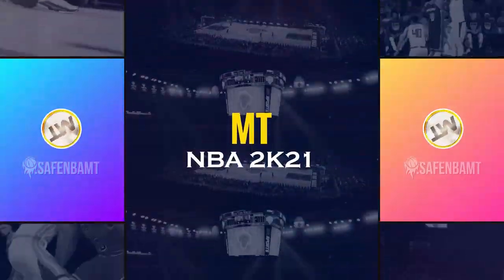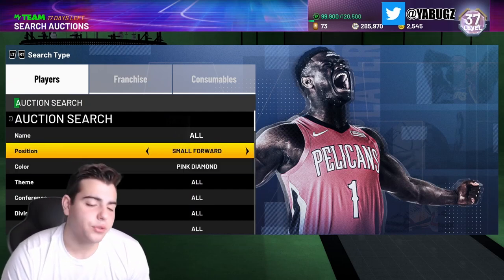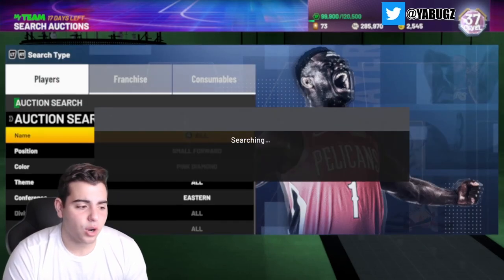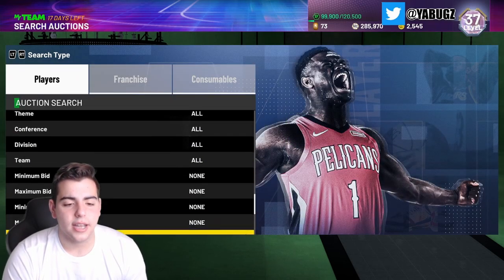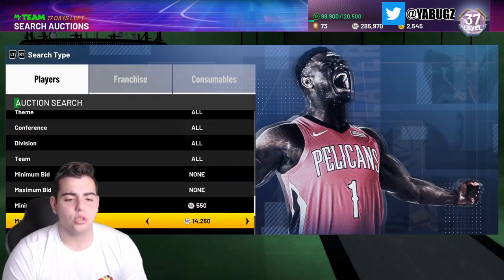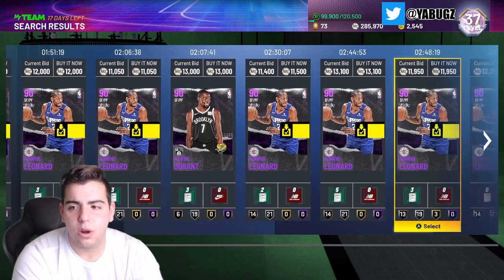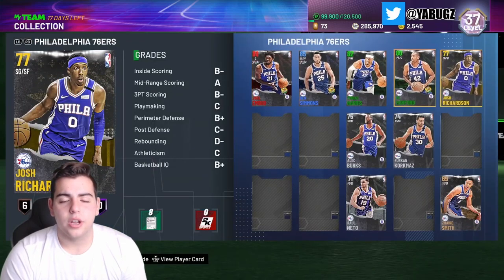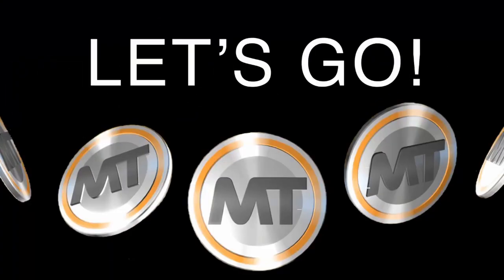*UPDATED* TOP SNIPE FILTERS IN NBA 2K21 MY TEAM! DO THIS RIGHT NOW TO MAKE MILLIONS!